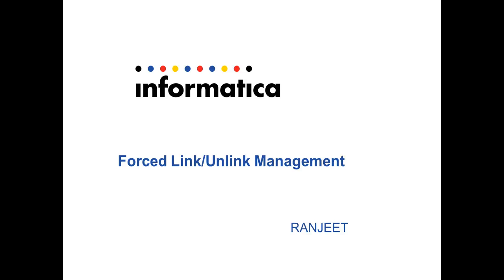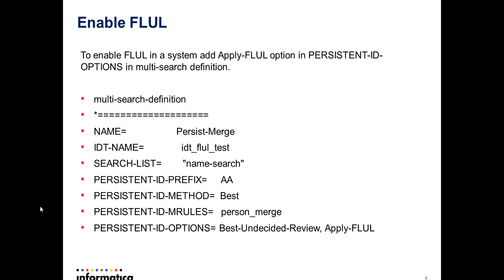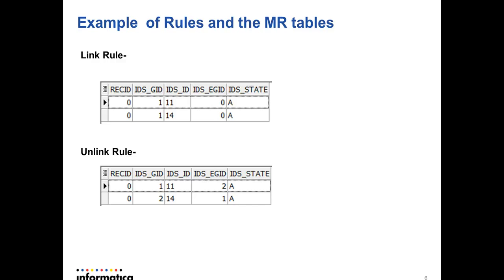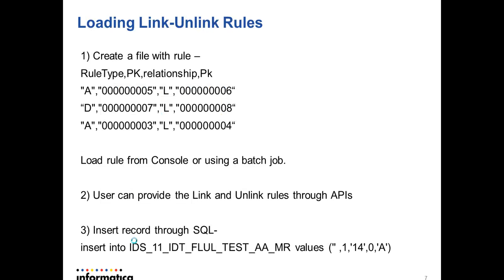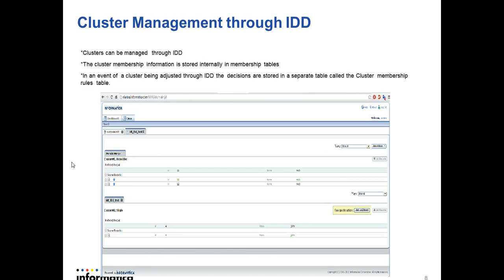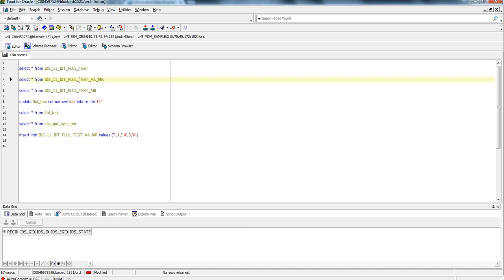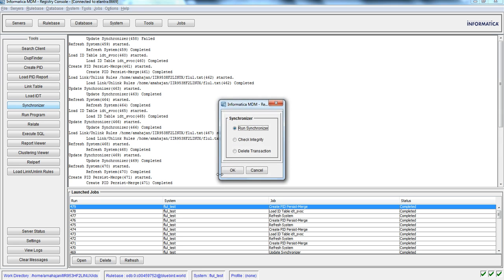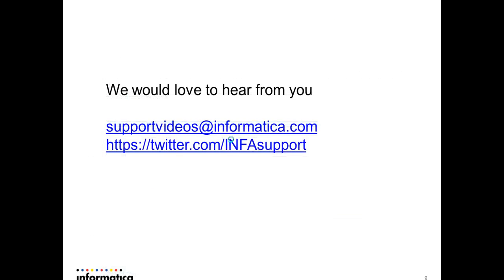Configuring Force link and Unlink rule for Informatica Identity Resolution Registry Edition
This video describes the Link and Unlink rule and how to use it in IIR registry.